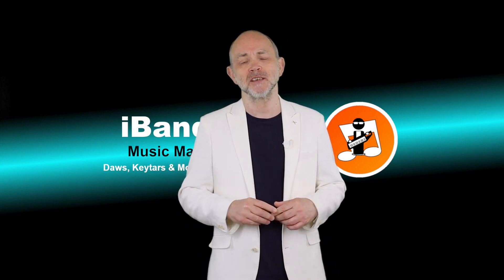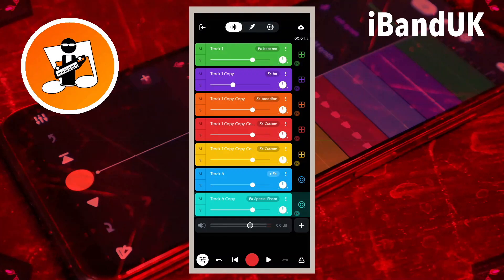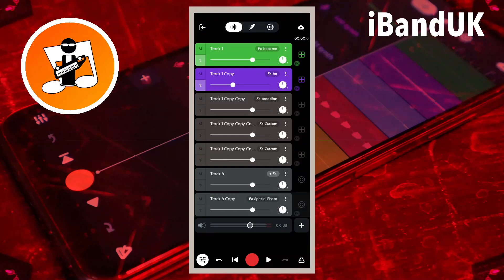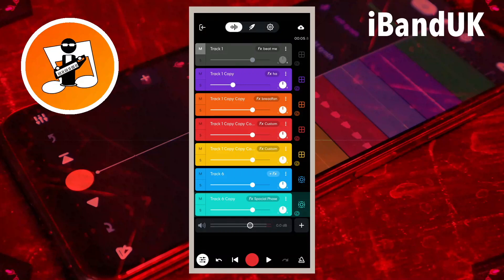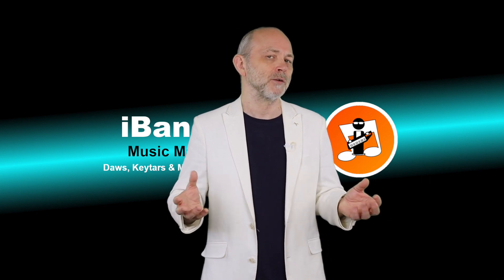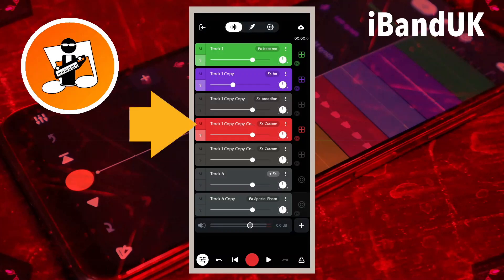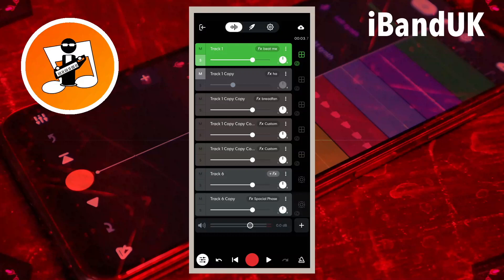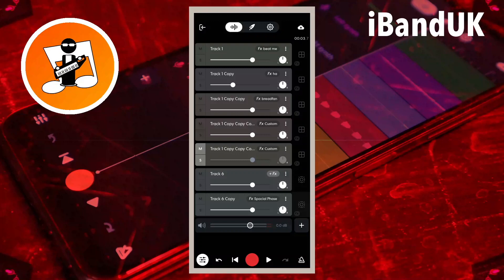How to use track Mute and track Solo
A quick and simple tutorial on how (and when) to use the track Solo and track Mute icons in Bandlab